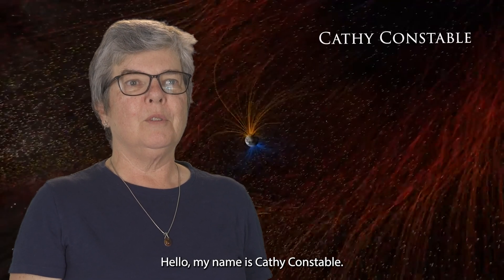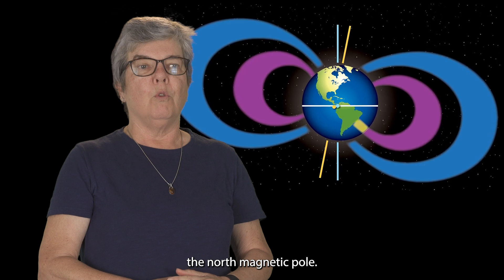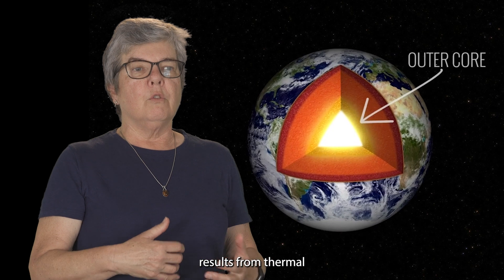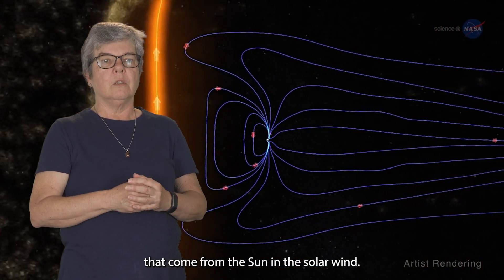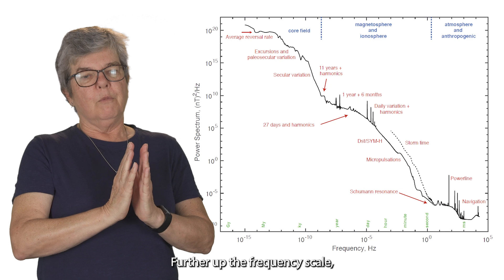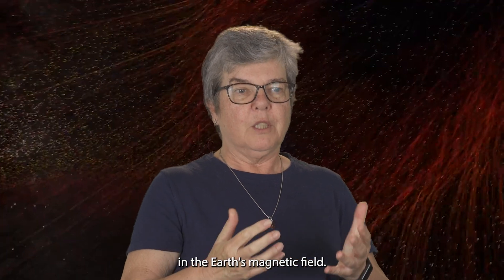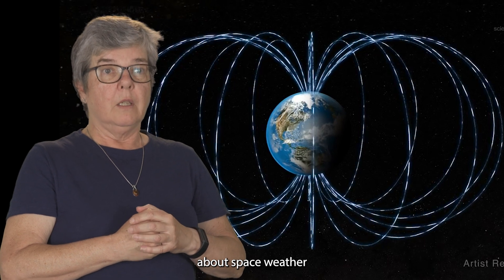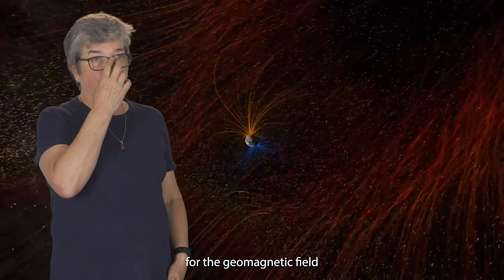Welcome to the Geomagnetic Grand Spectrum!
Welcome to the Geomagnetic Grand Spectrum, the first part of the IAGA-awarded outreach project, "A Magnetic Journey: From Core to Space." Here Cathy Constable (UCSD Scripps) describes how Earth's magnetic field is generated, can be measured, and is varying in time. This can be represented in one 'Grand Spectrum' from long-term changes generating reversals all the way to man-made signals.